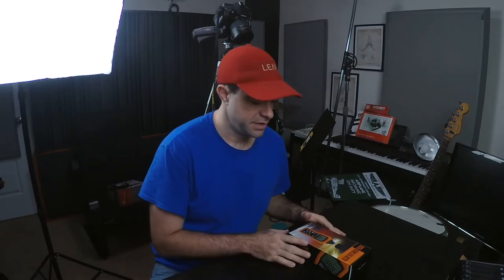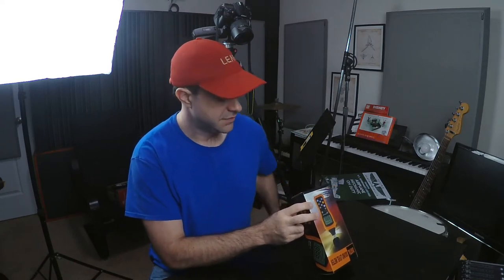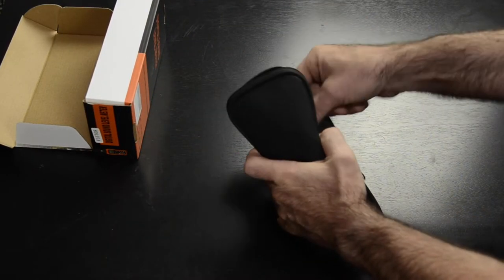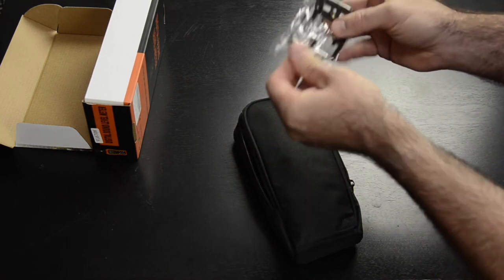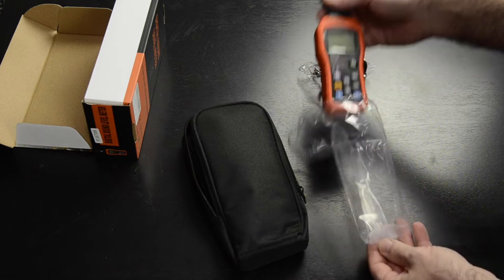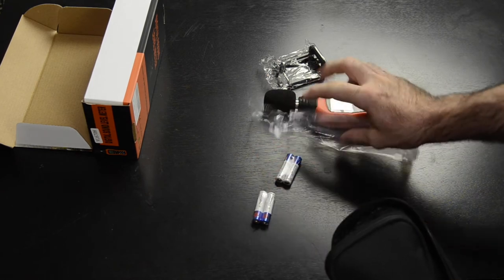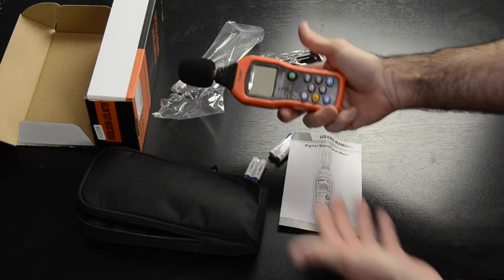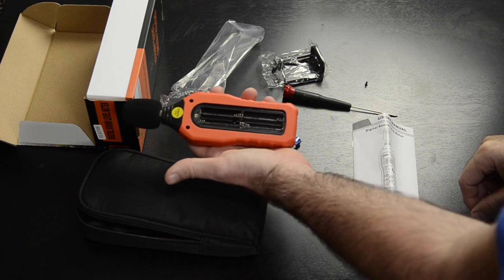VLIKE VL6708 Unboxing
Unboxing the VLIKE VL6708 Digital SPL Meter